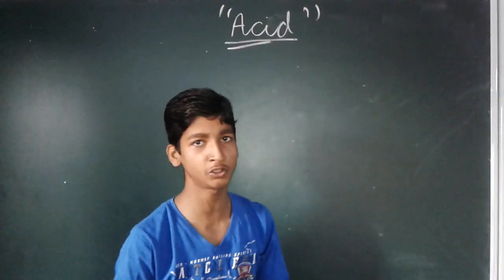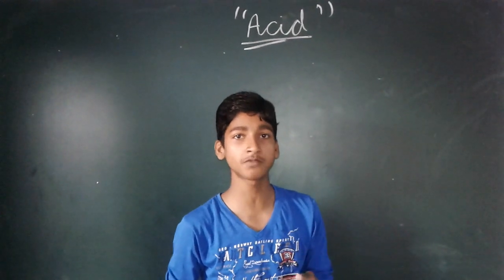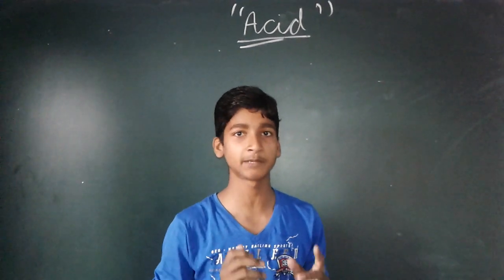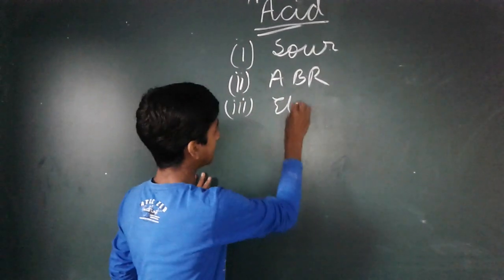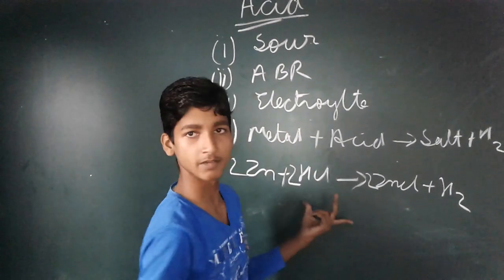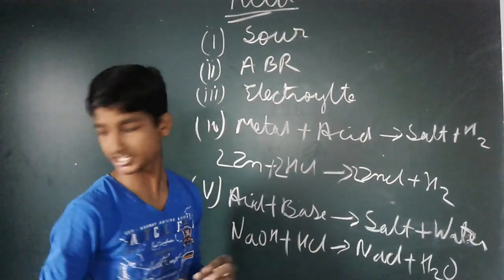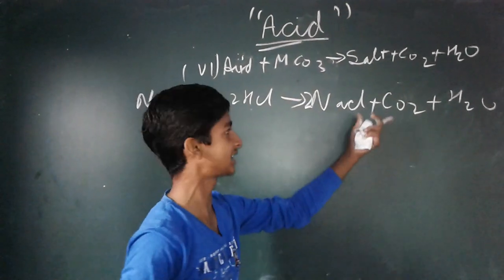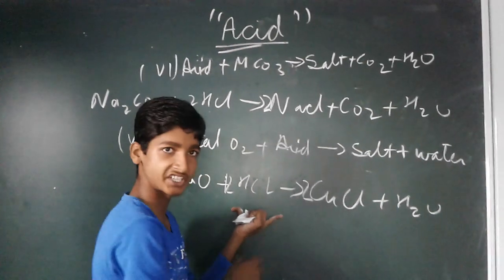Properties of acid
Explanation of acid. Types of acid,  explaining with examples